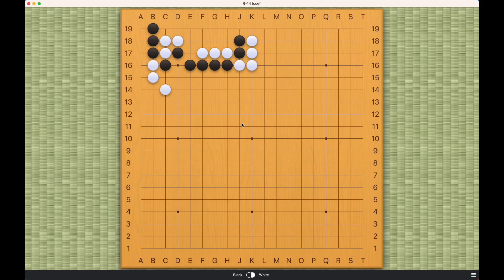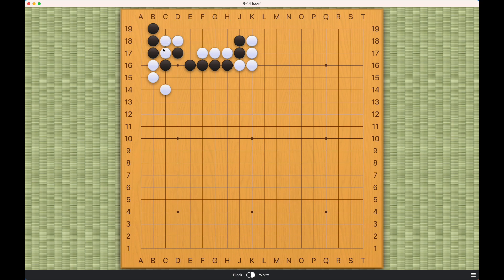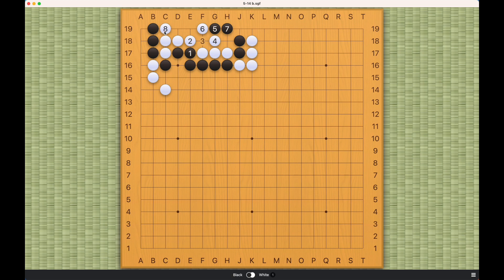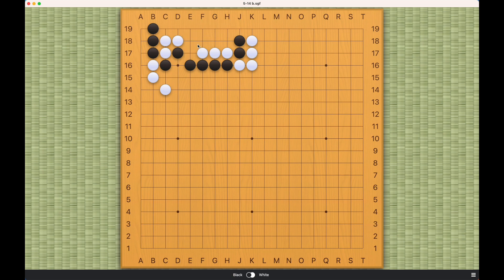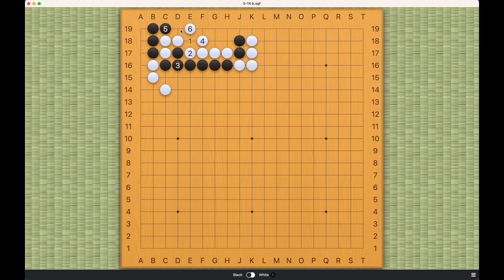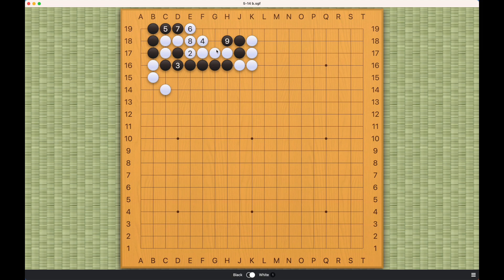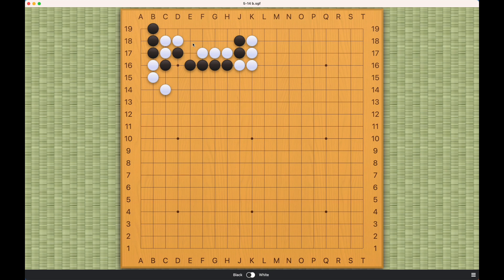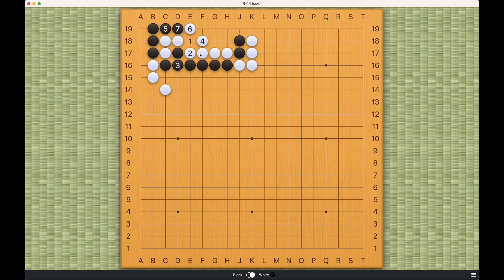Gokyo Shumyo - Problem 5-14 (Black to Play)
This problem is part of a playlist/chapter where I explain all 40 problems in Section 5 (Chasing & Capturing).